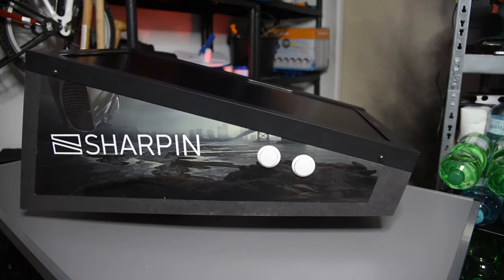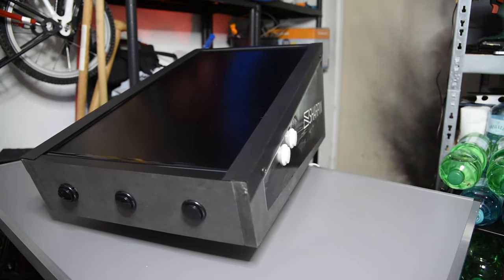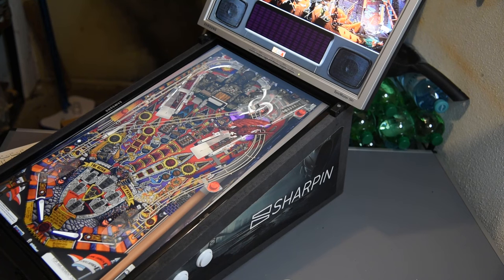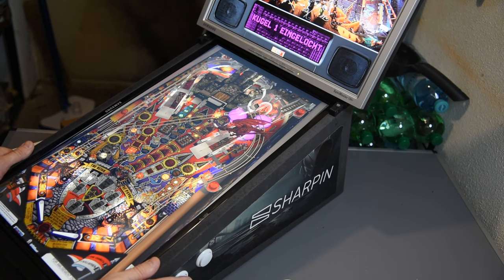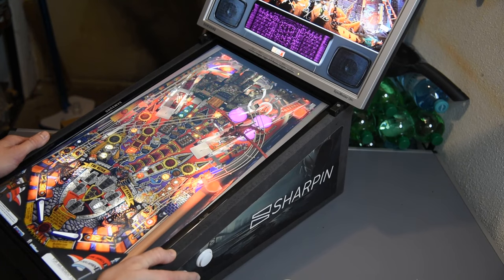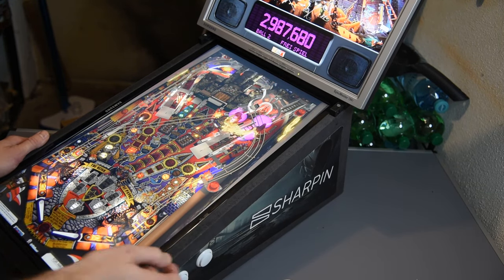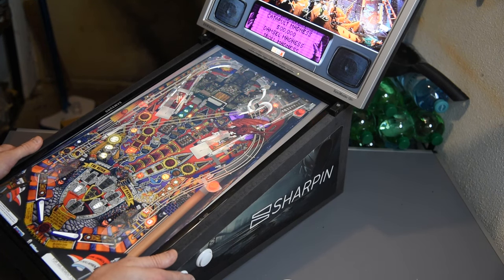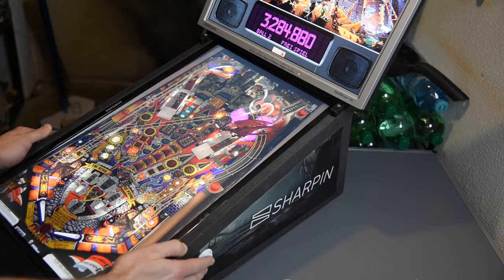Digital Pinball machine (vPin) for FREE - Review and Giveaway